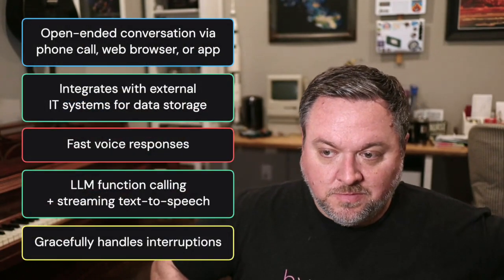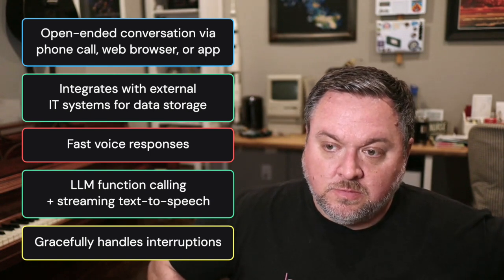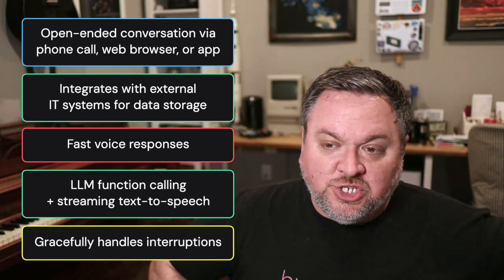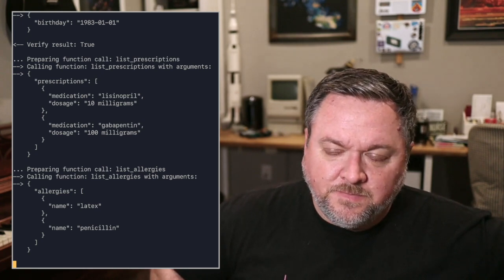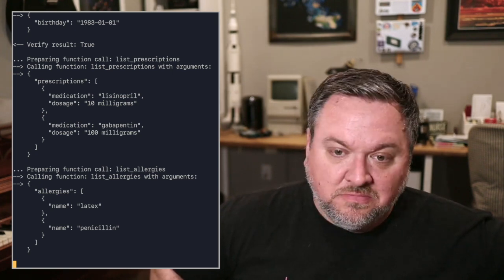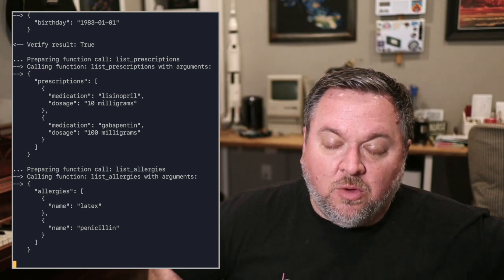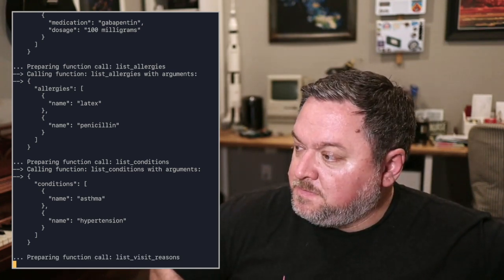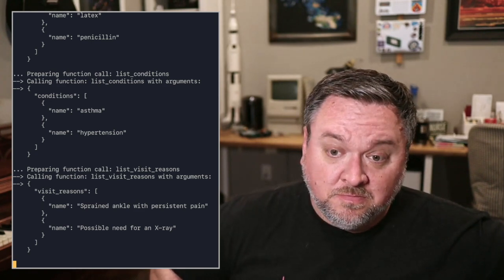AI-powered Voice Patient Intake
See how AI-powered patient intake is streamlining the intake process and improving data data accuracy prior to clinical encounters. With voice patient intake, patient data can be gathered in an interactive session via an app, webpage, or telephone call.

Daily's toolkit for AI-powered, conversational, patient intake combines the open-ended conversational abilities of today's state of the art LLMs,  highly accurate transcription, and natural-sounding synthetic voices. All running on HIPAA-compliant infrastructure.

In this demo:
LLM: OpenAI GPT-4T
Transcription: Deepgram nova-2-medical
Voice: Deepgram Aura